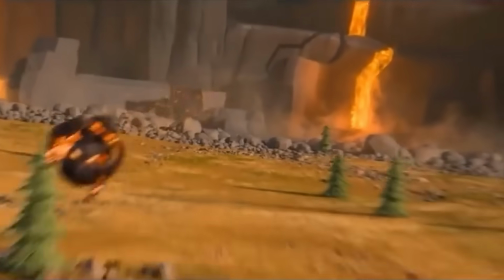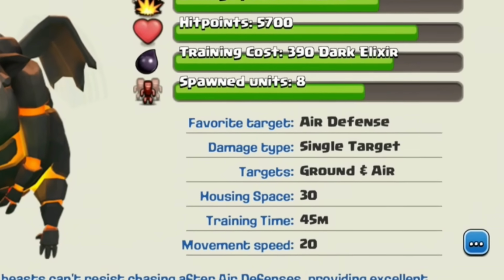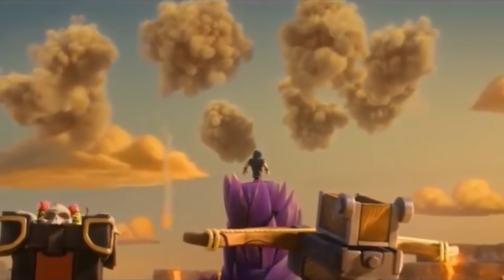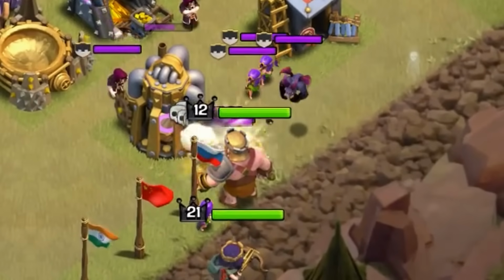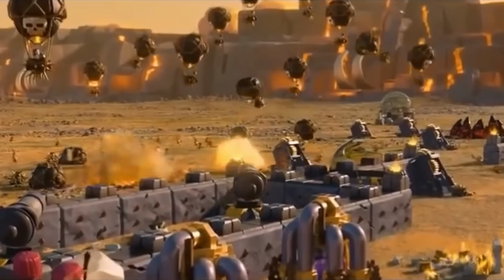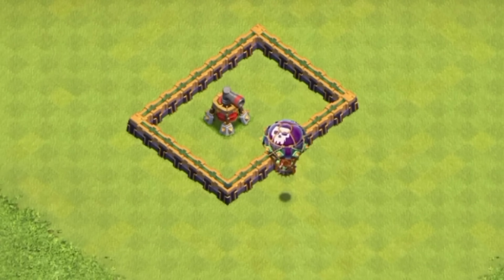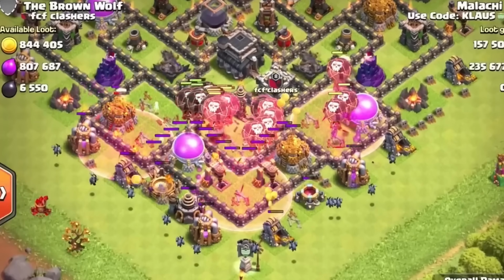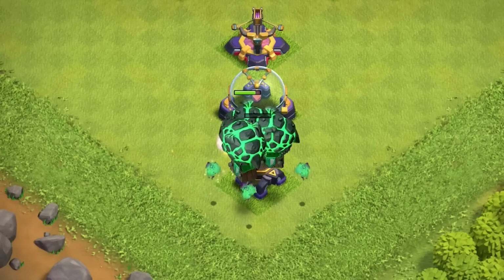The Most BROKEN Strategy In Clash of Clans...